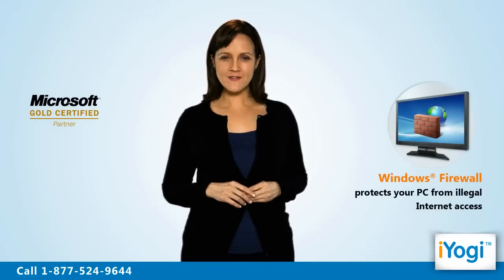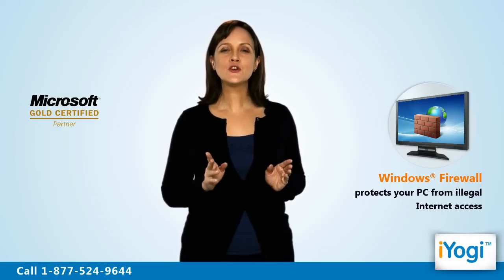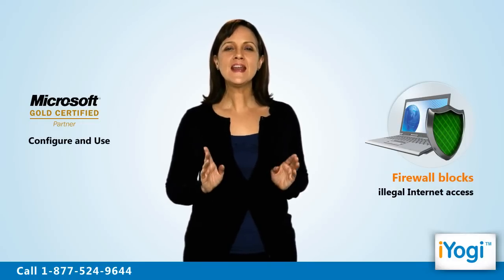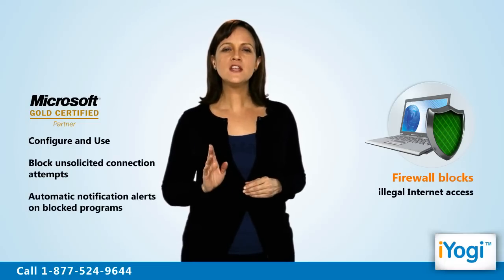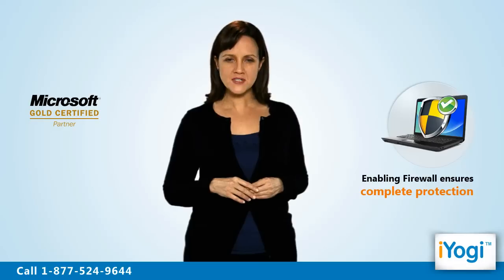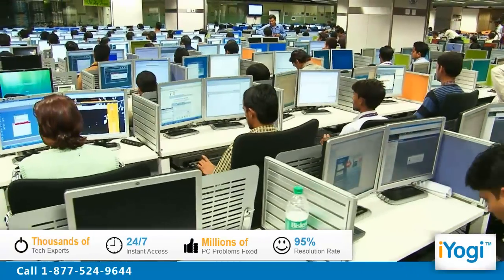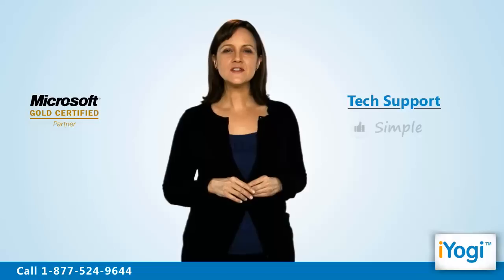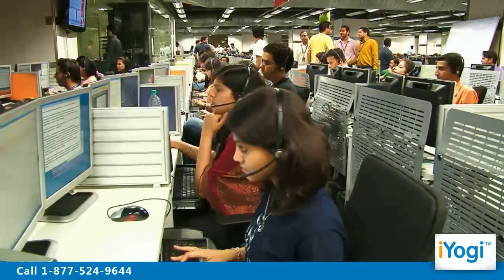How to use firewall in Windows® 7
Do you own a Windows® 7-based computer but fear that your machine might be hacked? In order to protect your PC from being misused by an unknown user or to prohibit unwanted access on your machine, simply get in touch with iYogi's technicians on 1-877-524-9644 for free. Get easy tips and solutions from our experts via a remote session to use firewall in Windows® 7.